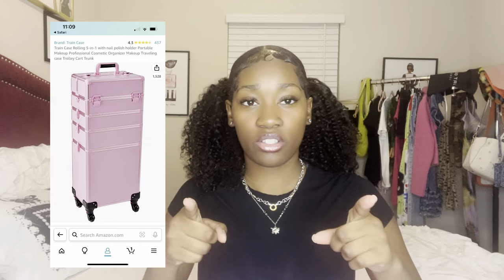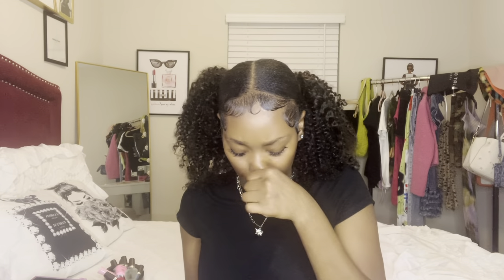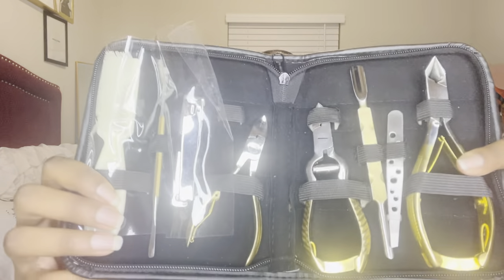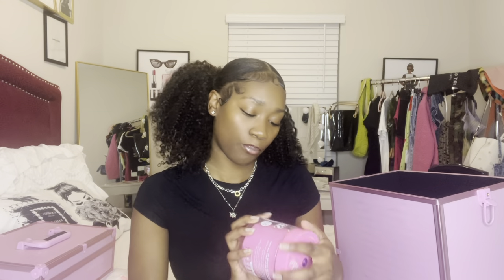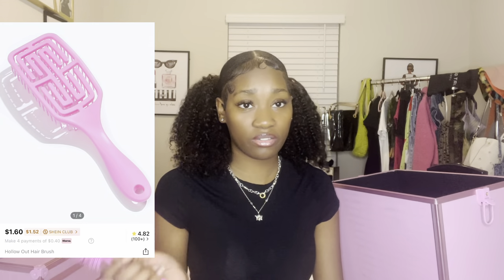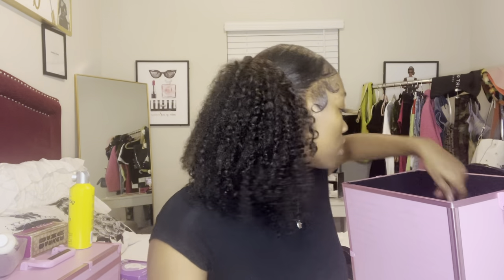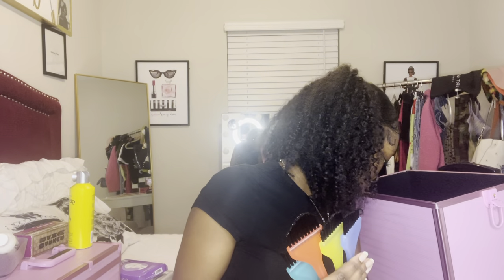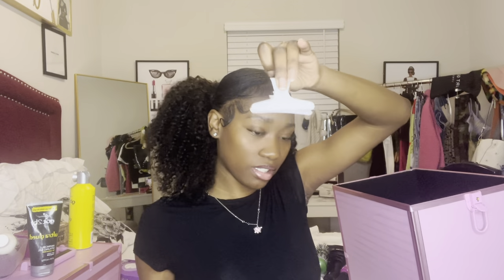What’s in my cosmetology kit || what I added to it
Pink cosmetology kit: Train Case Rolling 5-in-1 with nail polish holder Portable Makeup Professional Cosmetic Organizer Makeup Traveling case Trolley Cart Trunk